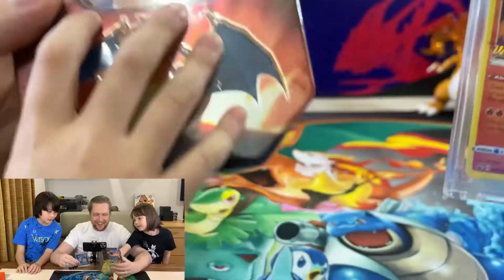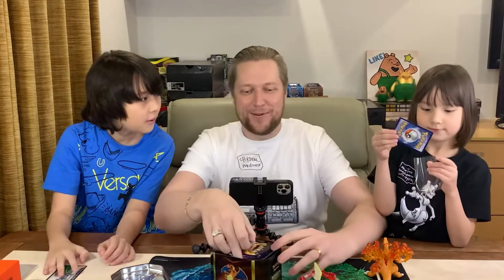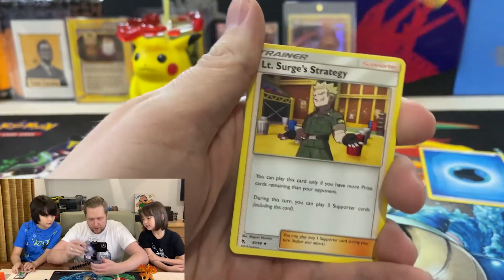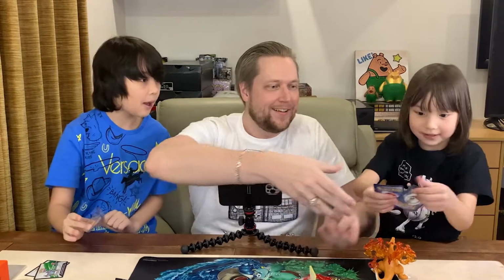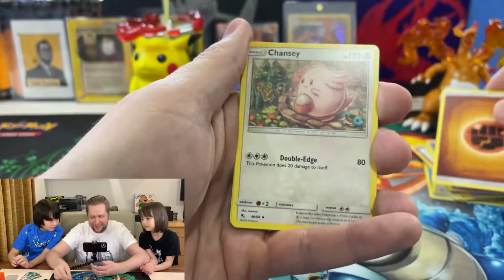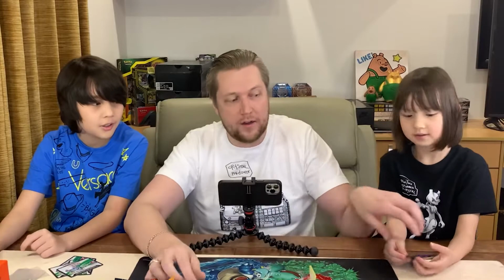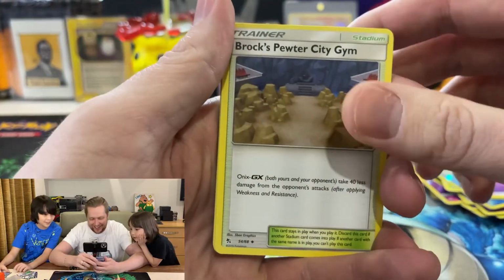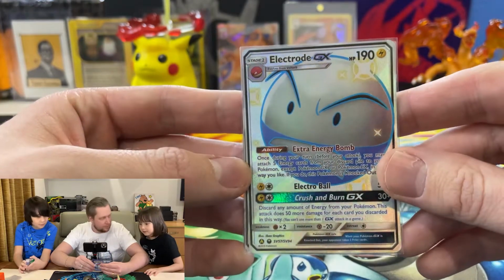Pokémon Hidden Fates Tin | Shiny Luck continues | Looking for new shiny Pokémon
We decided to open up another Hidden Fates tin. Recently got new tins but as one of the tins was damaged, it was already decided that we’re gonna crack these! With the recent Charizard and Shiny luck, we counted on our little muse to help us find another new shiny Pokémon. She did not disappoint. Good fun, as Hidden Fates tends to be.